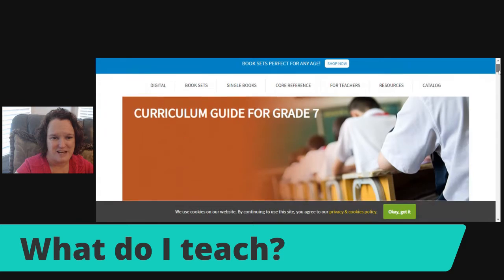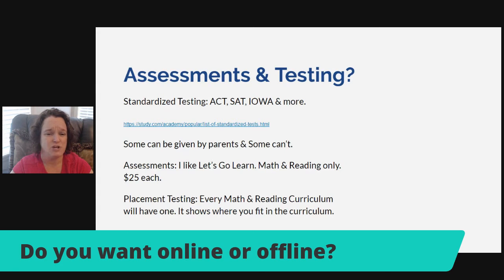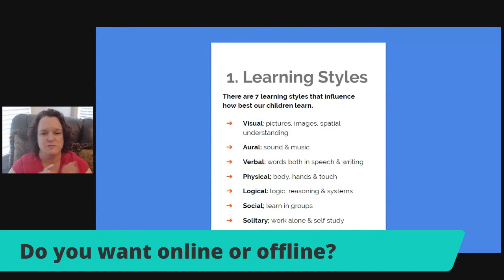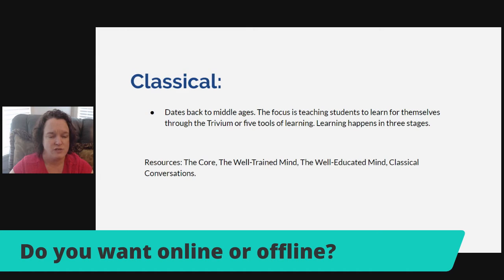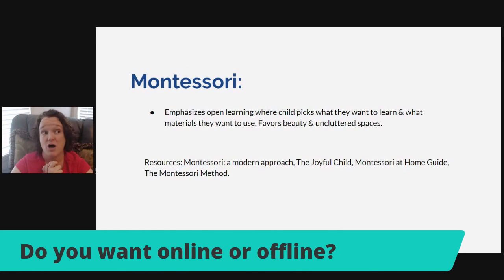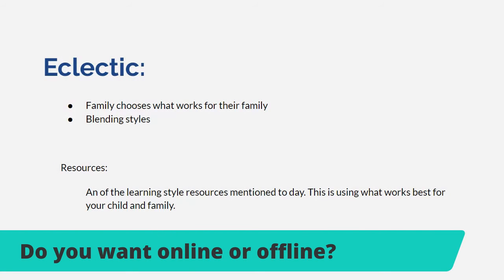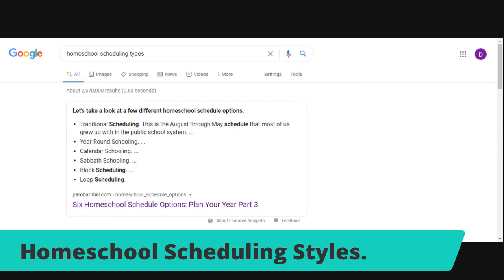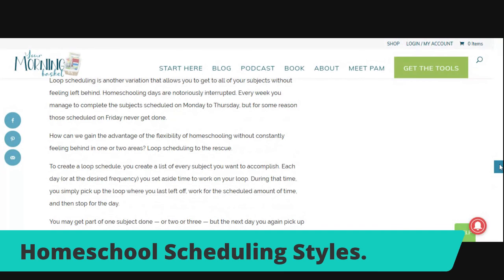Curriculum & Lesson Planning